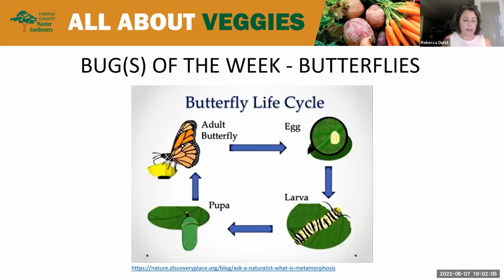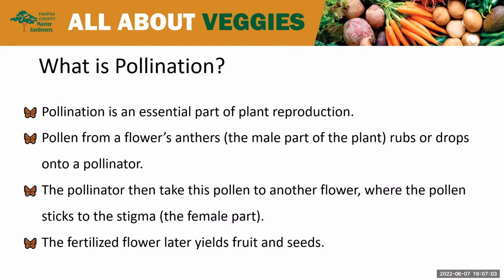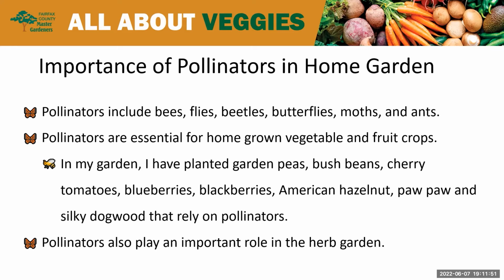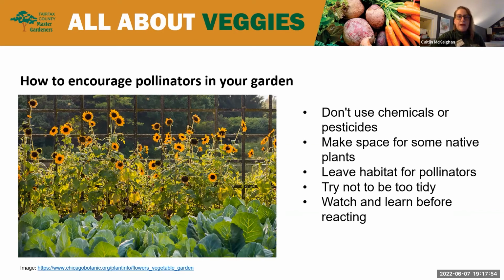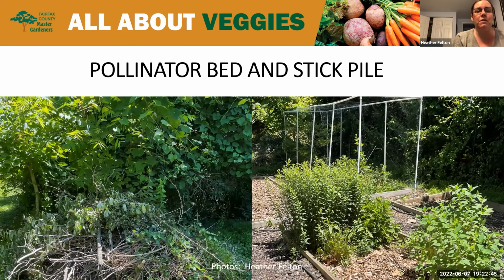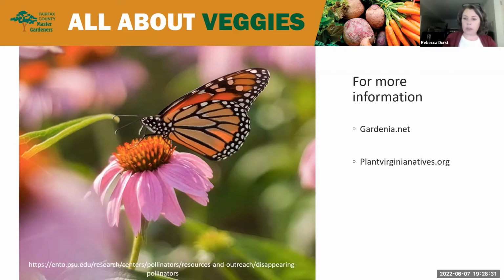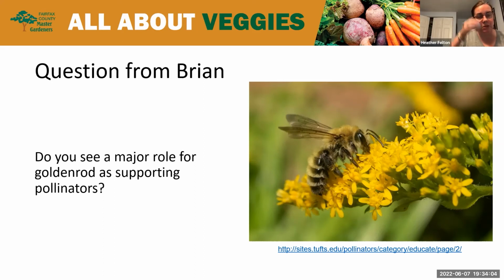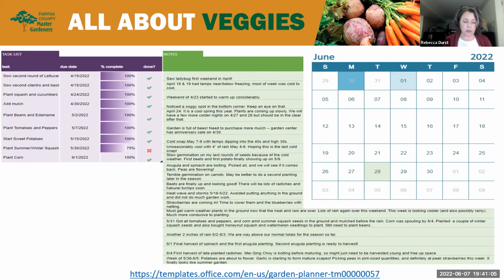Pollinator Plants in the Veggie Garden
Learn why flowering plants are good to add to your vegetable gardens. Three short presentations talk about pollination and plants you might choose.

Master Gardeners (FCMGA) educate and provide scientific horticultural information to the public. Fairfax County Master Gardeners (FCMGA) is a partner with Virginia Cooperative Education, Virginia Tech, and Virginia State University.